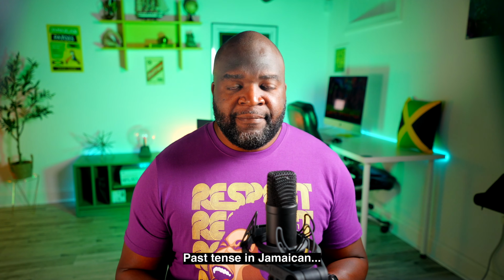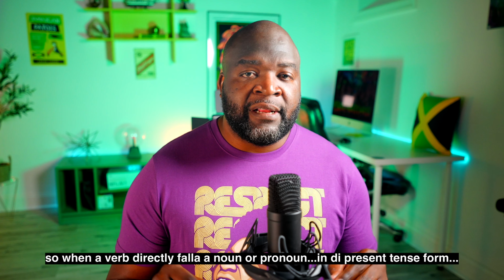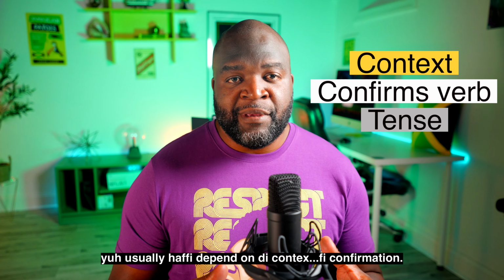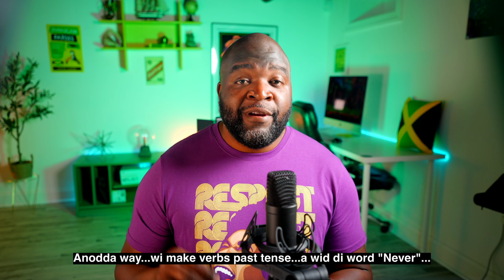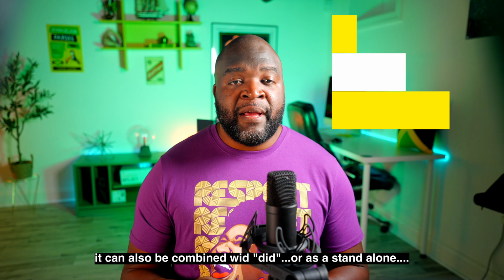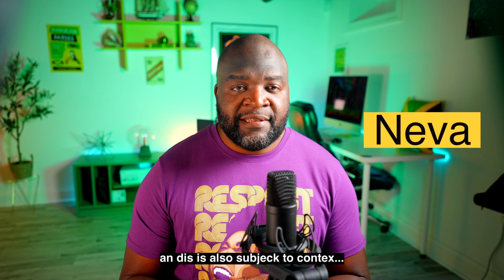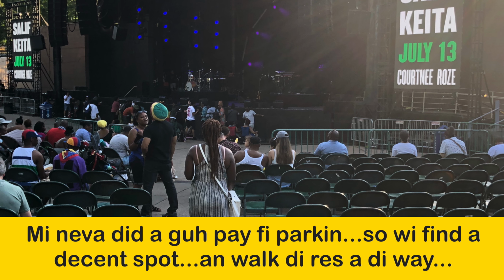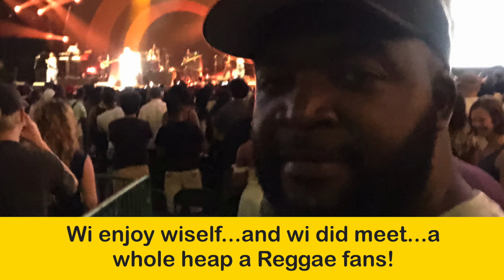The Jamaican Past Tense - Lesson 20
This lesson breaks down how the past tense operates in Jamaican.

Resources:

Learn to speak Jamaican Patois in the shortest amount of time possible with our new and classic lessons.  Chat Patwah has multiple resources available to get you started.  See below:

Available in other formats on Amazon

Follow Andre on IG: @andrecuffe

ONLINE RETAILERS FOR BOOK: [NOW AVAILABLE IN ALL FORMATS]

Amazon [Jamaican Patois: Get Past Ya Mon And Speak Jamaican Fi Real]